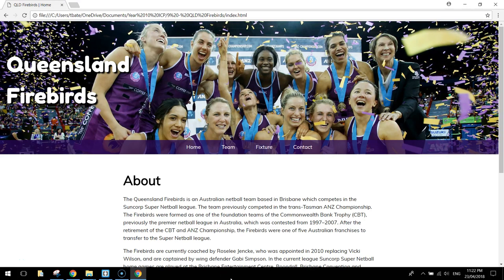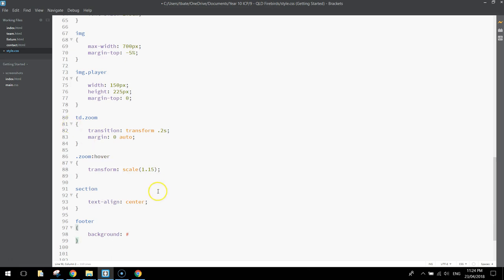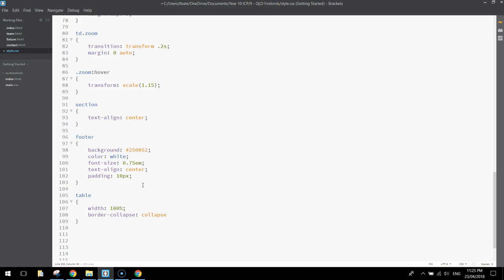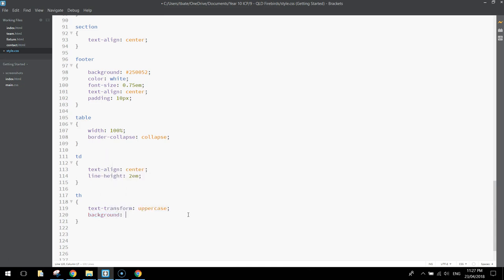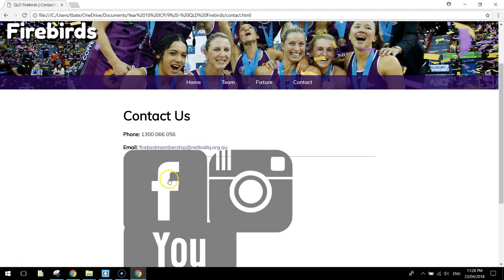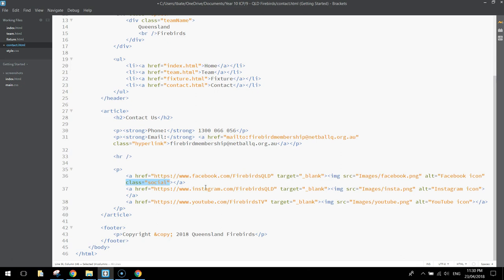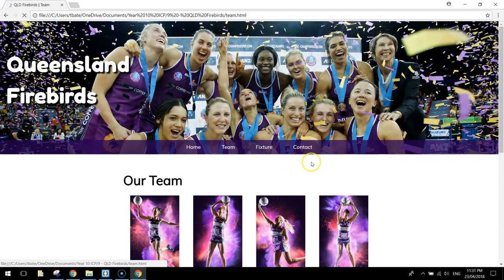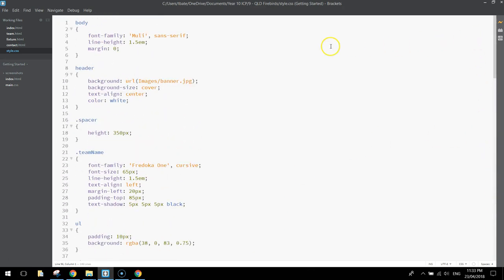Make a Netball Website Using HTML/CSS (Part 4/4)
Learn how to make a modern and visually appealing 4-page website using HTML5 and CSS3. In this final part of the tutorial, you will finish off the CSSS styling to complete your very own professional website.